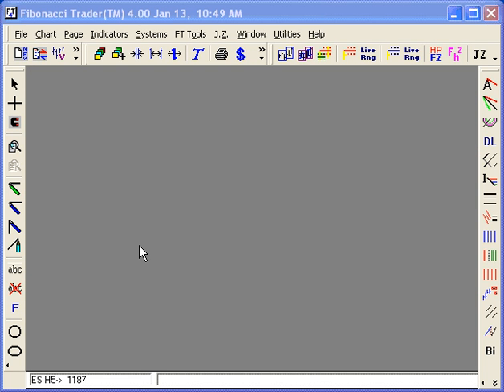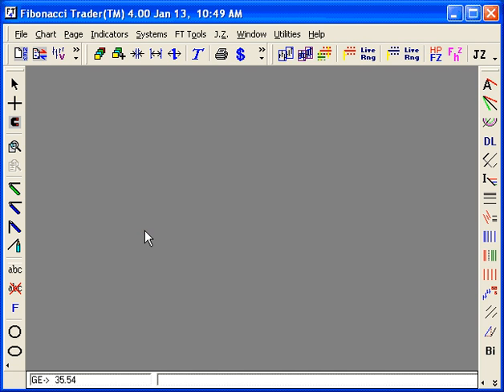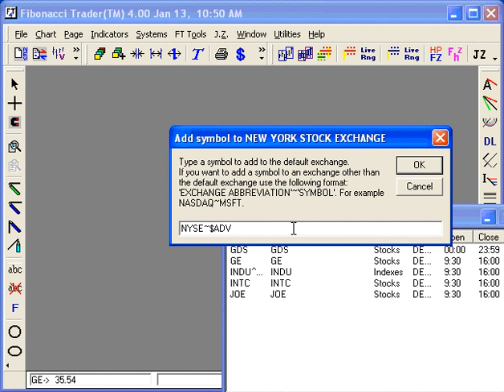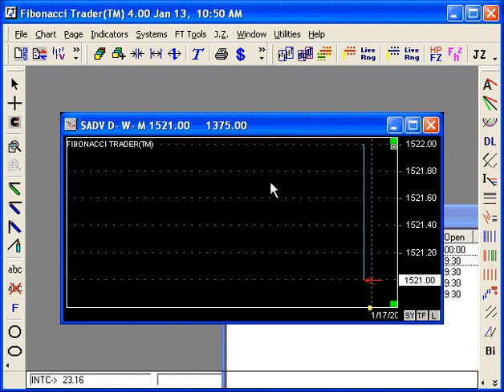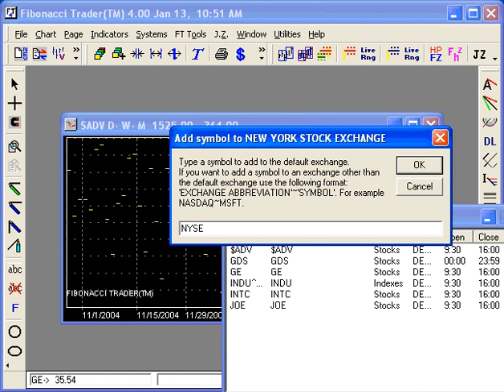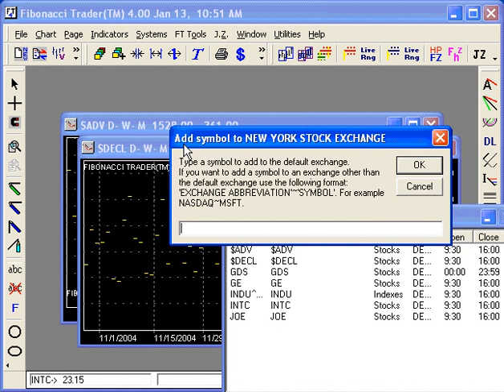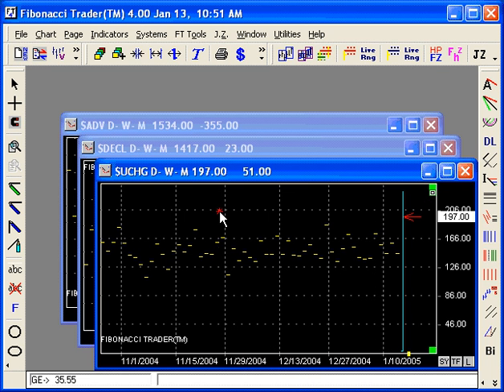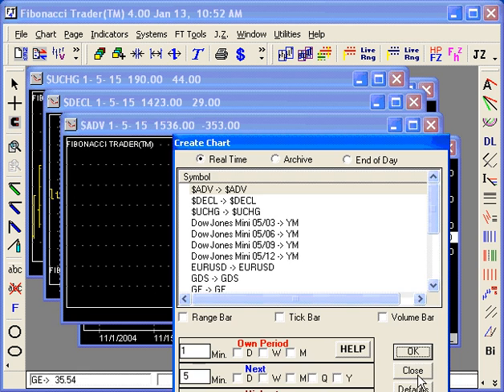Creating the ADV/DECL, ADV/TOTAL and DECL/TOTAL charts on eSignal.